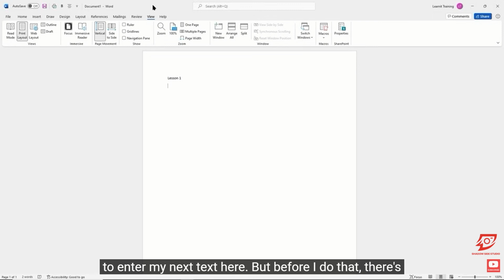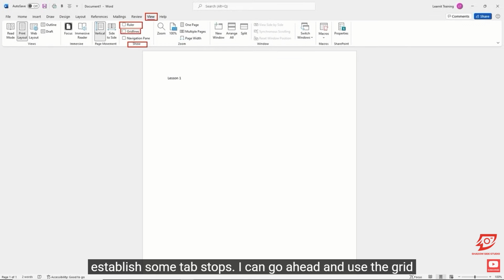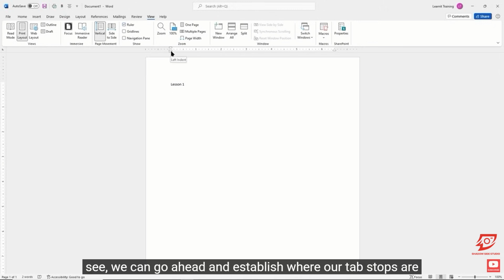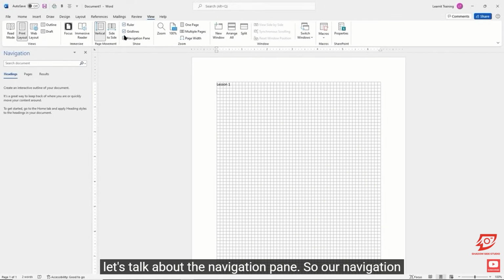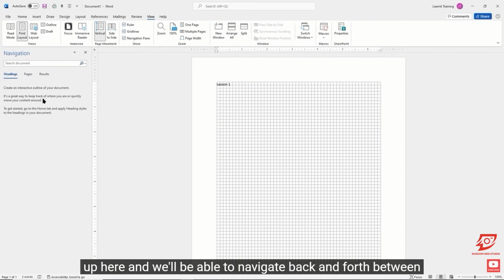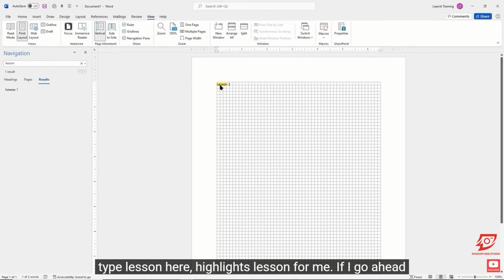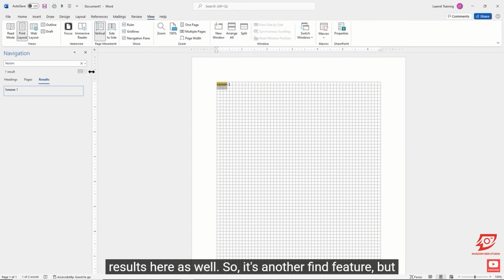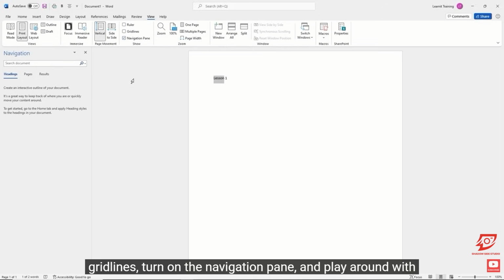Word 2021 Beginner Tutorial 03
Lesson 3. Word 2021 Beginner Tutorial 03